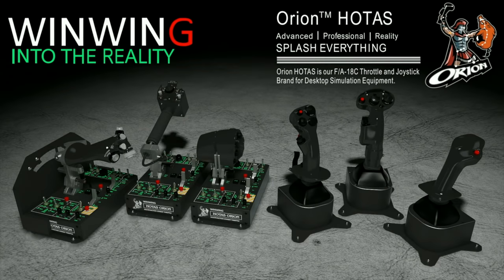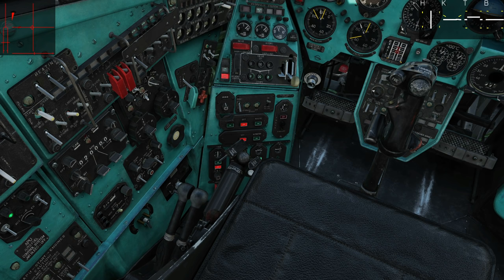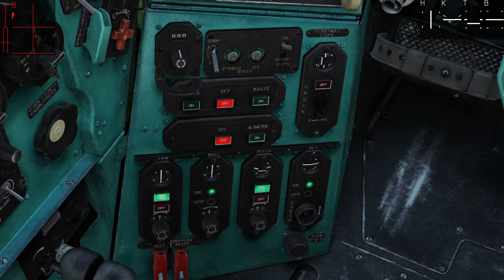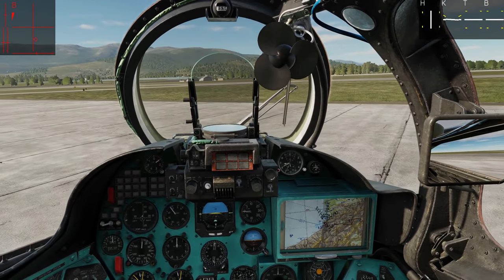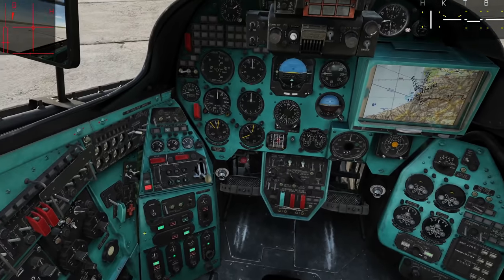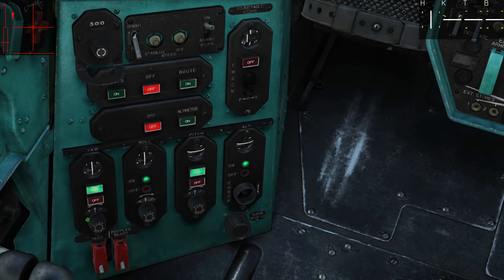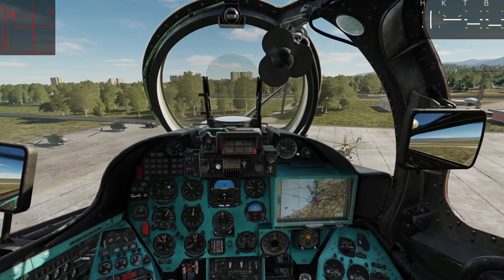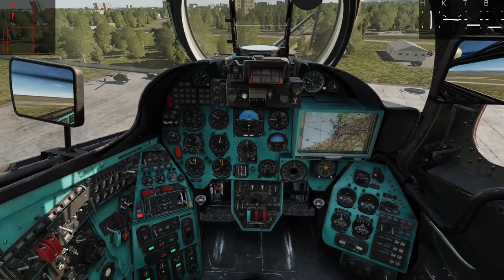Mi-24P Hind: AFCS & Autopilot Guide | DCS WORLD